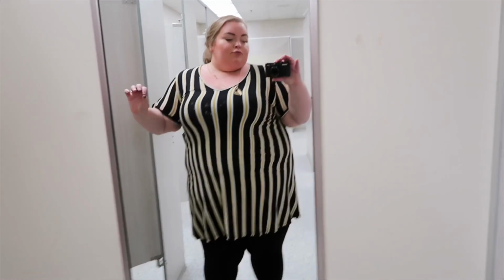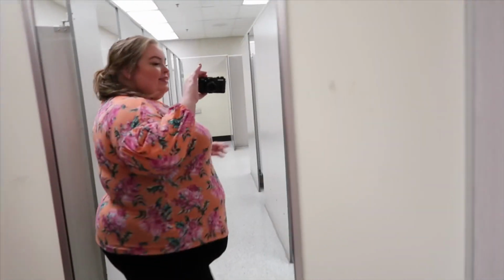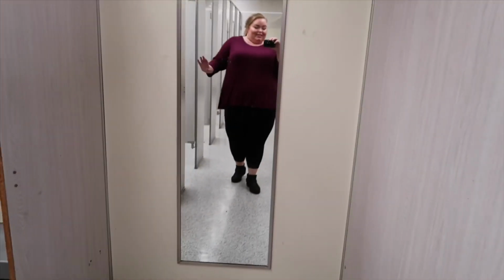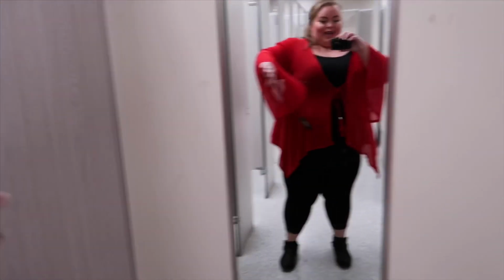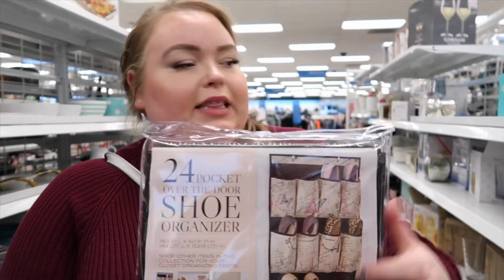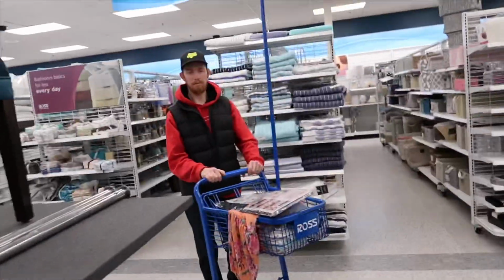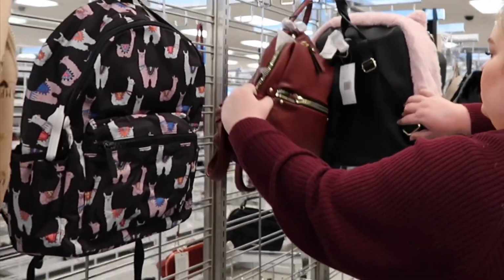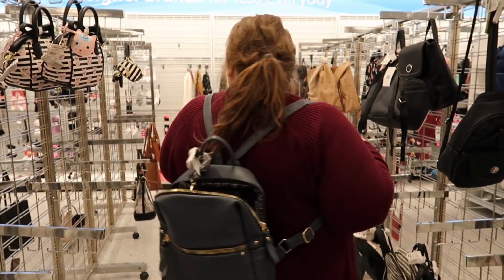Shop with me at ROSS!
Shop with me at Ross and see what cute stuff I found!